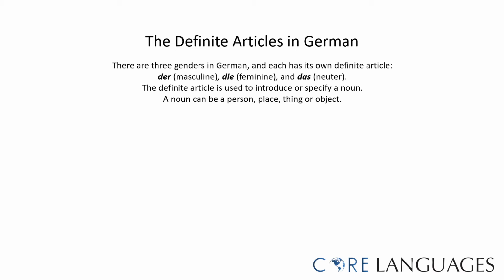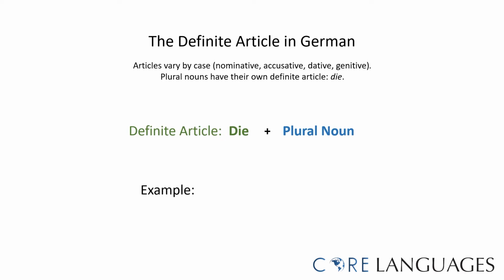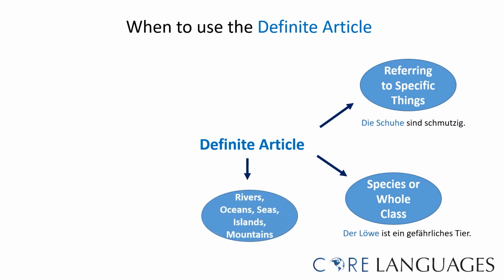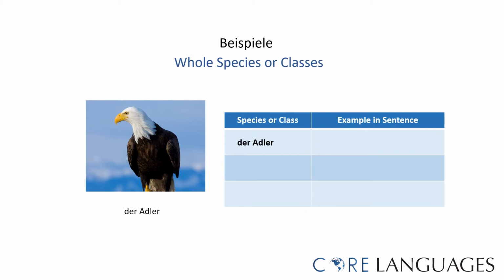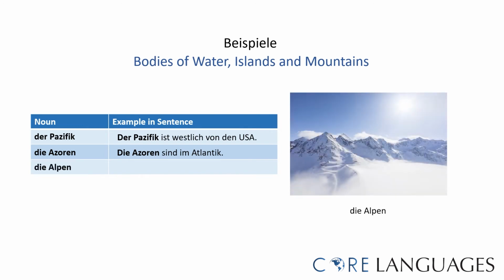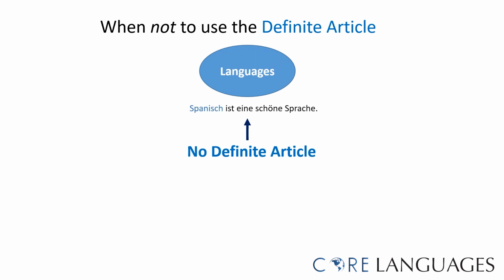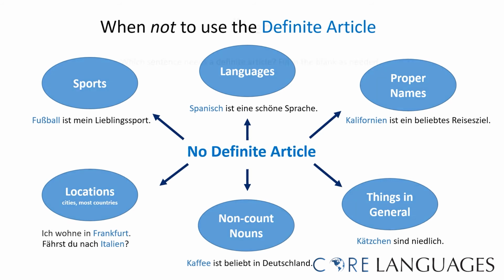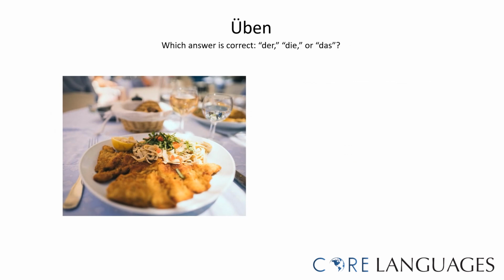German-Definite Articles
A definite article (der Definitartikel) is that tiny word in English we refer to as "the." In German, we have three: der, die, das. As in English, they are also placed before the noun (or their modifying adjectives). In German, however, each of the definite articles has a gender.

Are you looking to learn more about this topic?